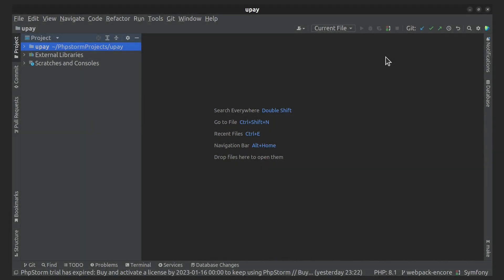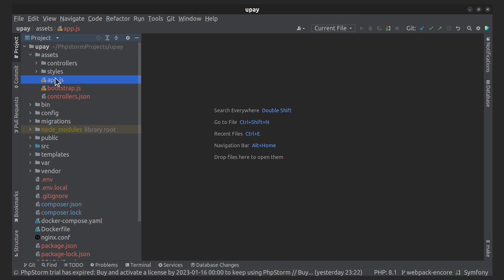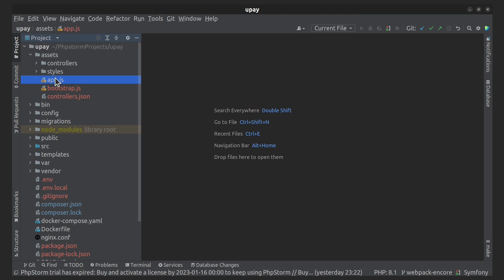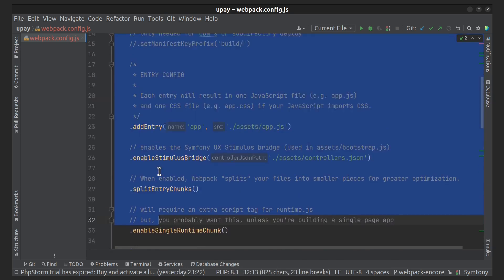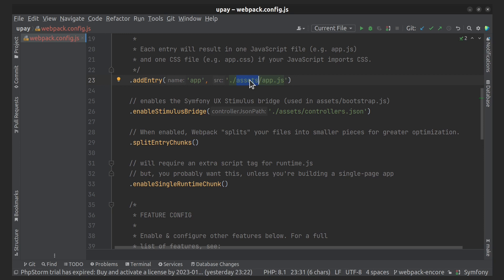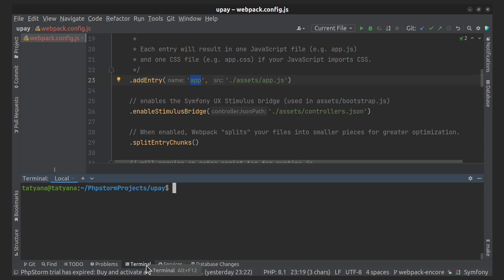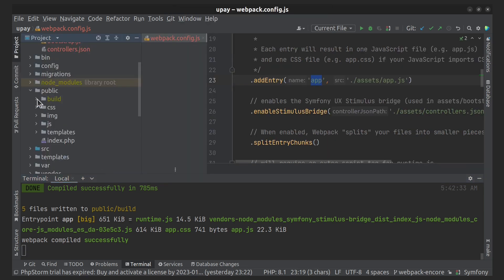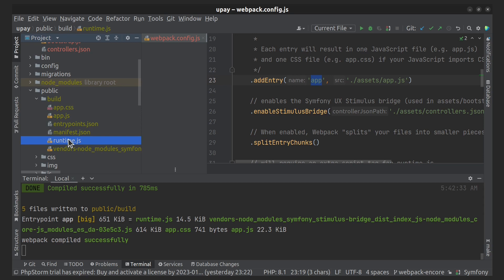Symfony 6 - Configuring Webpack Encore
From this short video you can get basic information about configuring Webpack Encore.